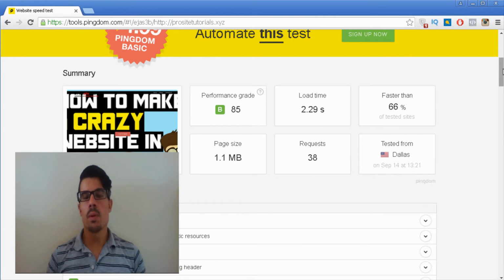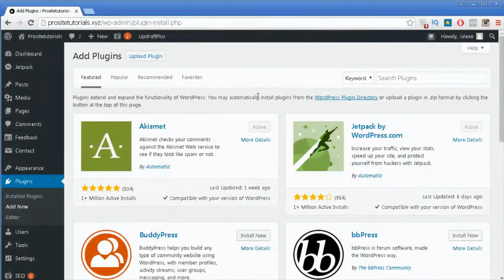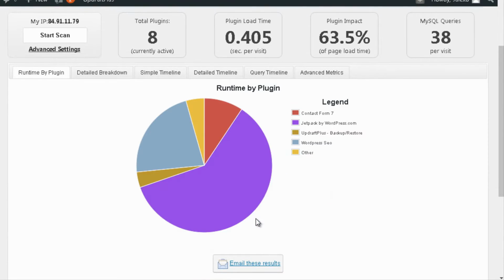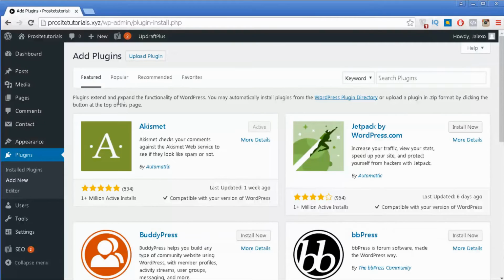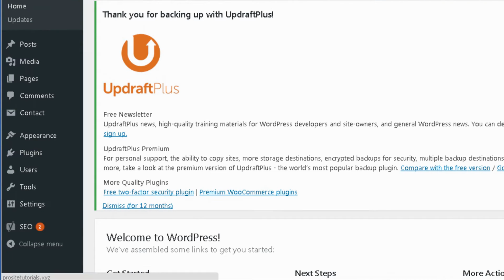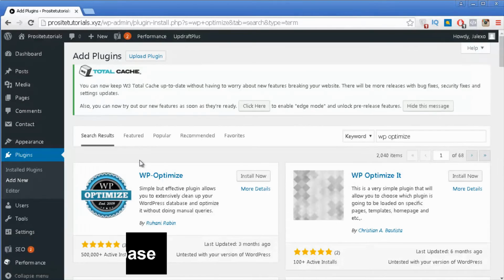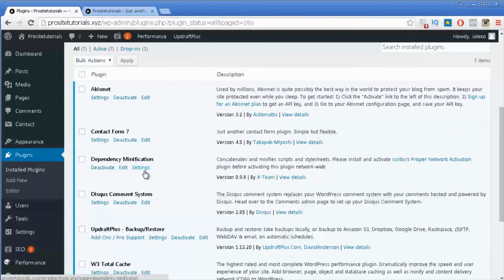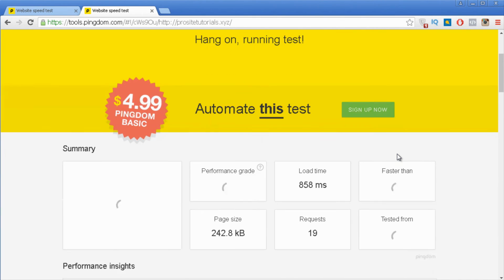12 Optimization Tips - How to Increase WordPress Website Speed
Learn 12 secrets to drastically speed up your WordPress website!

1 - Web Host Provider

Your web-host provider is one of the most important w

Your web-host provider is one of the factors that may drastically slow down your website. If you chose a cheap web-host then most likely you're paying for what you get.

Their servers may be old and have a bad connection to the Internet. As a result, your website will be effected.

2 - WordPress Theme

You should avoid using themes that have too many features, such as: plenty of options to change their colors, widgets etc.

They typically have a lot of coding and take longer to load.

Choose one that is more simpler. You could search, "Lightweight WordPress themes" in Google. Afterward, choose one from the websites provides and install it in your website.

3 - Plugins

You should be cautious about the number of plugins you have in your website because:

1. The more you have the slower your website will run
2. Some plugins slow down more than others

Use a plugin such as P3 Profiler to analyze, which ones you should remove.

4 - Disable Pingacks and Trackbacks

This features is no longer popular among bloggers. Also it slows down your website a bit.

5 - Optimize Your Images

You should always optimize your images. You may install a plugin called, "Smush It". This plugin will optimize all your images at once.

6 - Update WordPress

Always make sure to have the most updates version of WordPress. It comes with improve functionalities that will help the overall performance of your website.

7 - Reduce The Number of Post

Just reduce the number of posts in the front end of your website.

8 - Install W3 Total Cache

You should install this caching plugin. One of the best free ones available. This will greatly improve loading time of WordPress site.

9 - WP Optimize

Each time you make a post revision or don't remove a plugin properly, it accumulates as trash in your database. This plugin will clear out the unecessary information.

10 - Use Cloudflare

Cloudflare service is pretty good!

11 - Dependency Minification Plugin

This will gather all your javascript or stylesheet files into one big file. This makes their loading a bit faster.

12 - Minify files

This will turn several files in your website smaller and easier to load up.